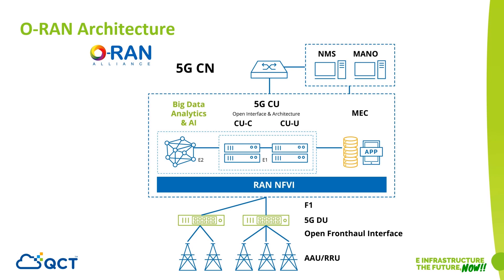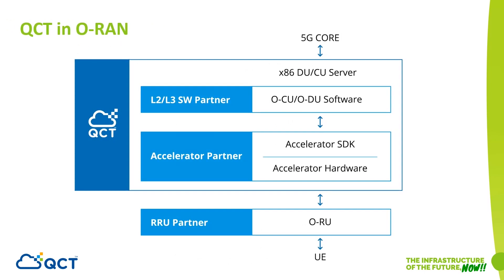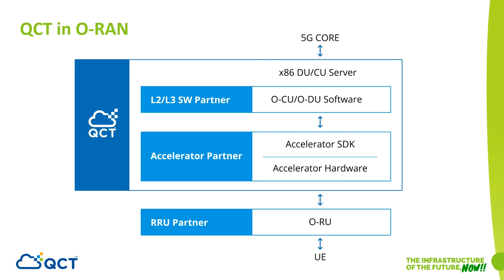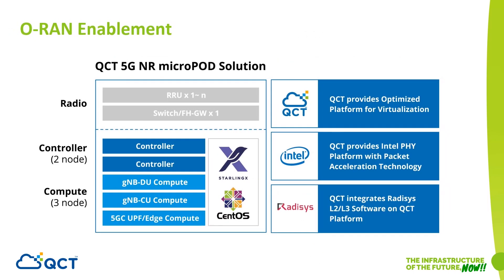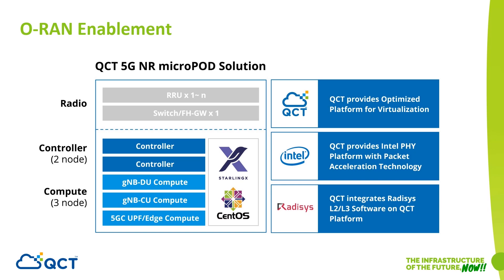QCT FlexRan - ORAN Ready Platform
ORAN Ready Modular Solution that provides modular functional building blocks for wireless networking.